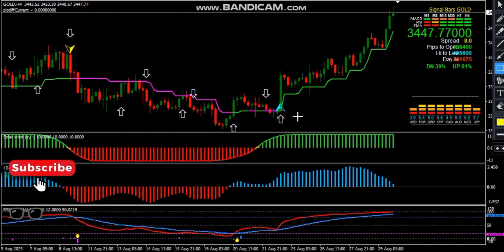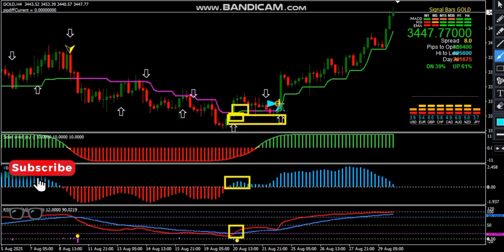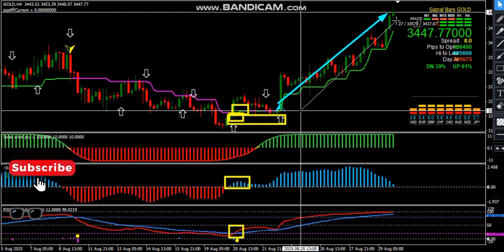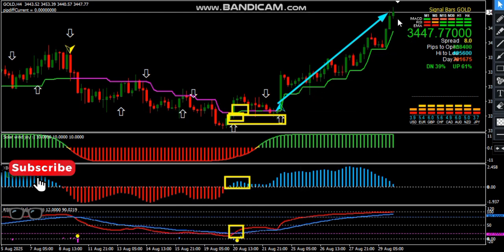RSI Break And Retest Strategy (Profits Gain System)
Tired of losing money in the Forex market? In this video, I reveal a powerful Break and Retest indicator strategy on MT4 that actually works — backed by real results and clear logic. Whether you're a beginner or struggling trader, this method can help you spot better entries, manage risk, and finally grow your account.

What You’ll Learn:

The exact MT4 System I used

Entry and exit rules with real chart examples

Risk management tips for safer trades

How to avoid common RSI